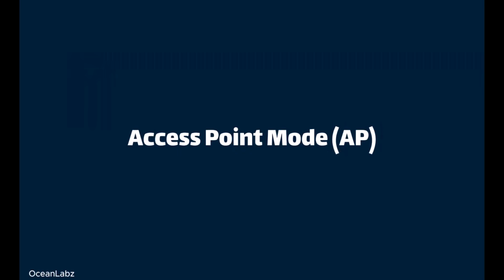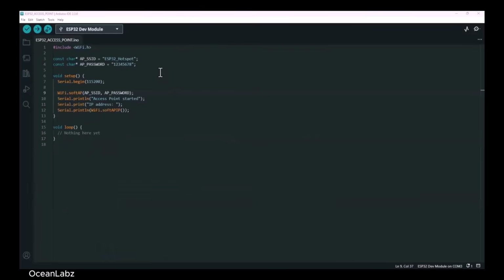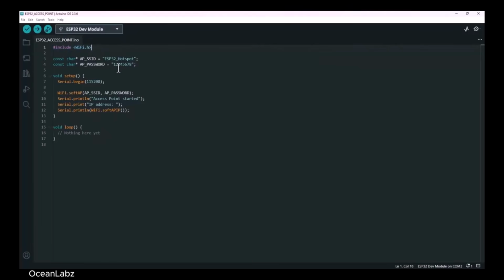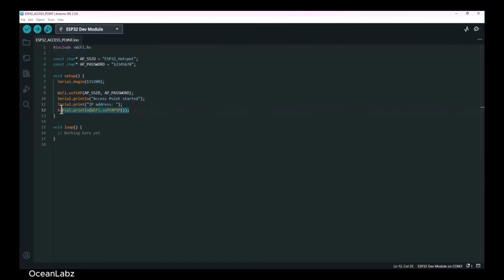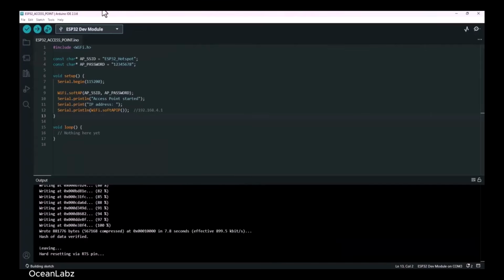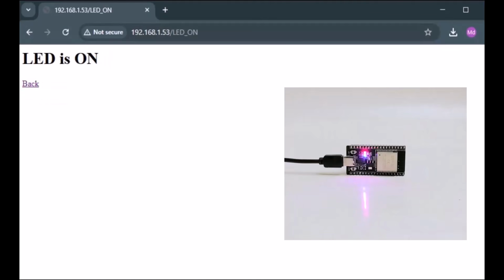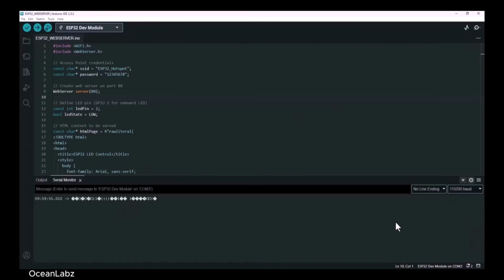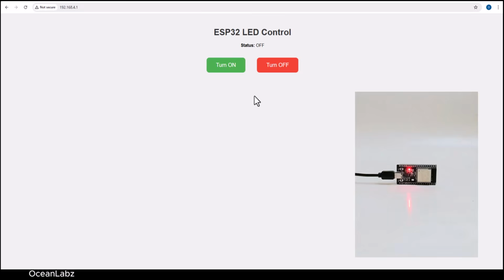Turn On/Off ESP32 LED from Browser | ESP32 Access Point WebServer Tutorial |Works on All ESP32 Board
In this video, we’ll turn any ESP32 into a WiFi Access Point and host a web server that lets you control the onboard LED right from your browser — no internet or router required!

Whether you're using an ESP32 DevKit, NodeMCU, S2, S3, or C3 variant, this tutorial will work perfectly on any ESP32 board.

🔧 What you’ll learn:

How to set up ESP32 as a WiFi access point

How to create a simple web server on ESP32

How to control the onboard LED from a phone or laptop browser

Beginner-friendly Arduino code with step-by-step explanation

Whether you're just getting started with the ESP32 or looking to understand your board better, this is the perfect place to begin.